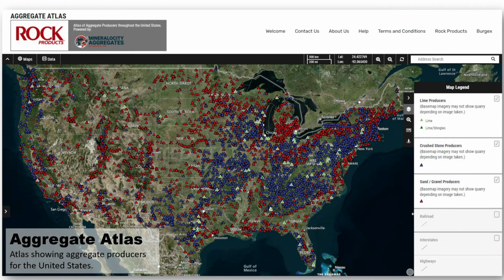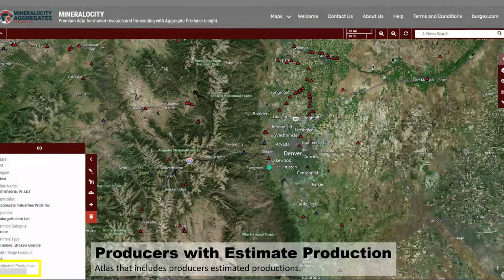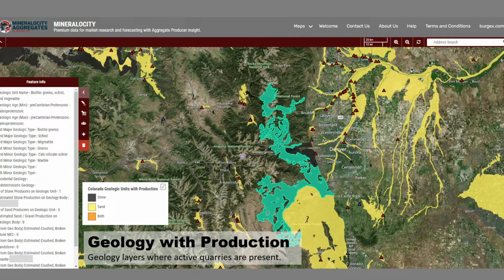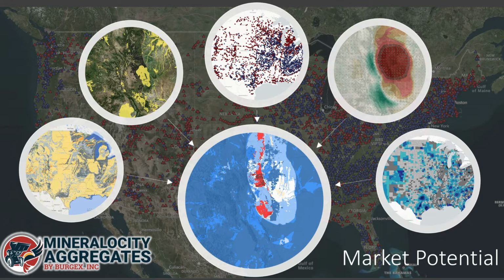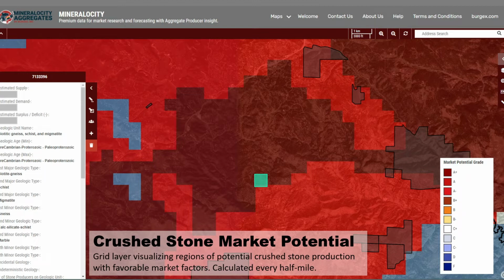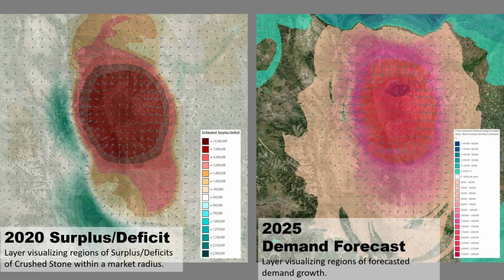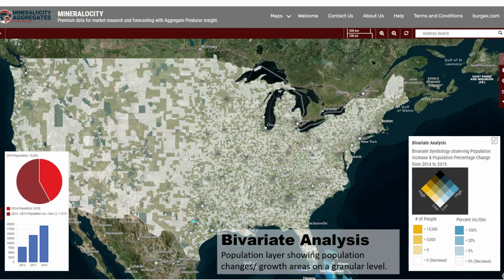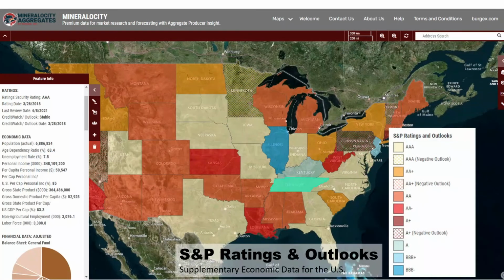Mineralocity Aggregates Demonstration and Overview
Mineralocity Aggregates was developed by Burgex Inc. Mining Consultants to be the leading platform for construction aggregate mineral market intelligence in the United States.